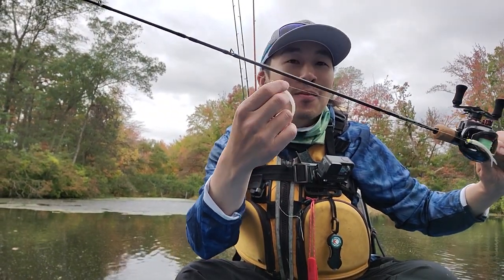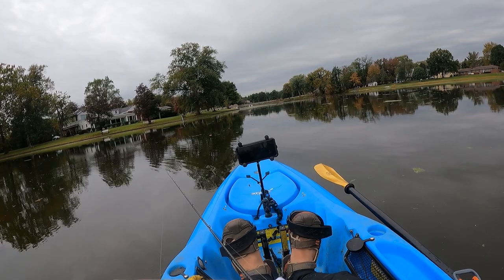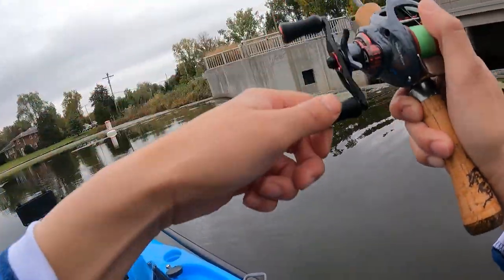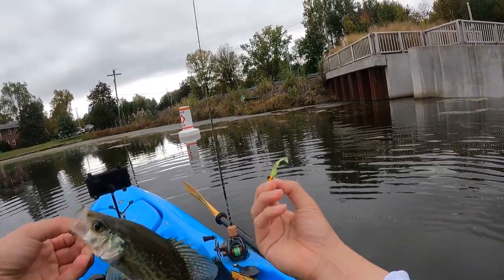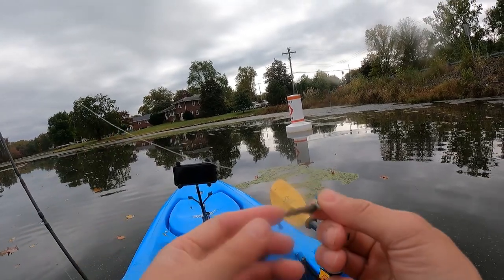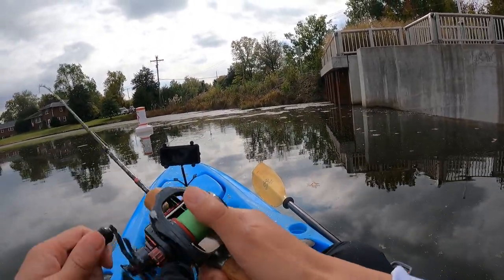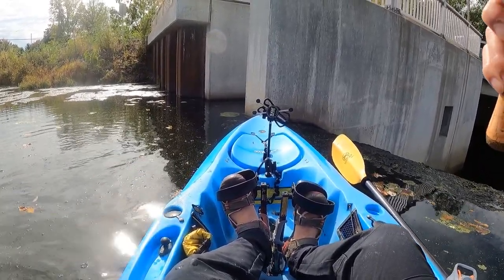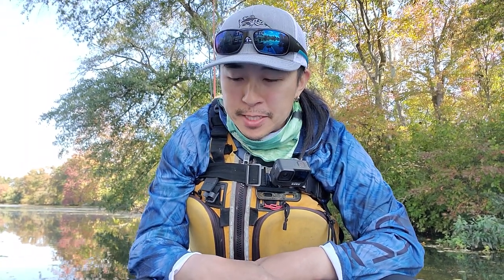Double Fluke Jig for Fall Crappies BFS Style - Fishband Clamber Hyper Micro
Double Fluke Jig for Fall Crappies BFS Style - Fishband Clamber Hyper Micro and Magic Trout Rod, I slay it with the Tiny Zoom Fluke and other various lures!

Shout out to @FishAnything with his awesome Mule Fishing Supply Plastics.

Fishing Gears

Play Lists